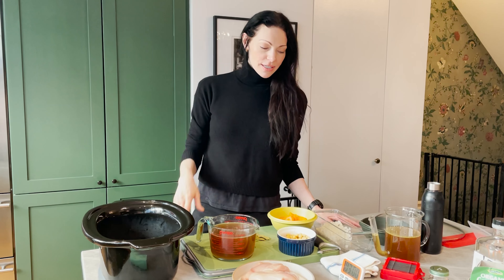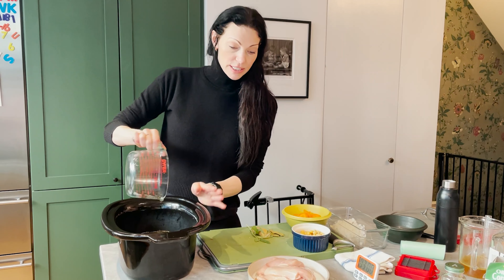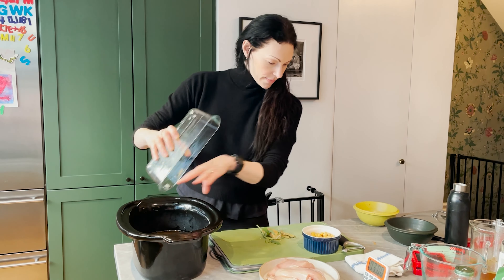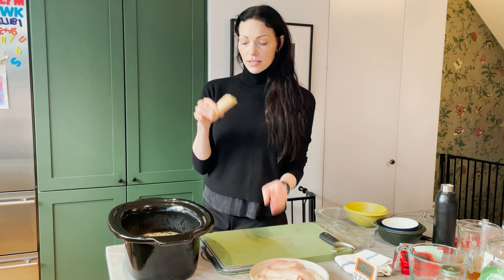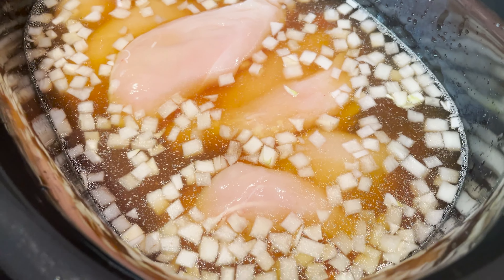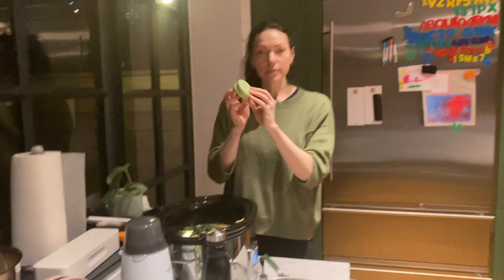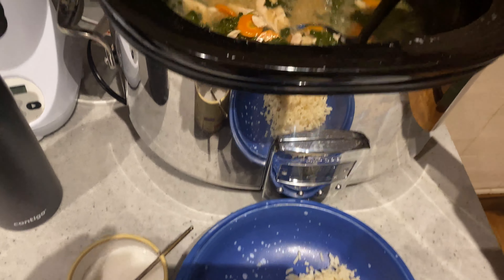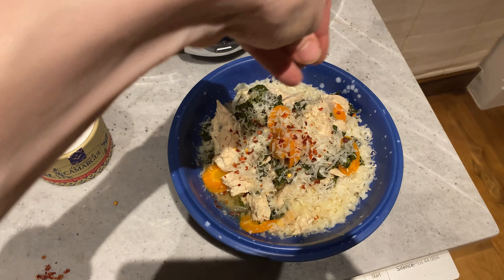How to Prep Winter Chicken Stew